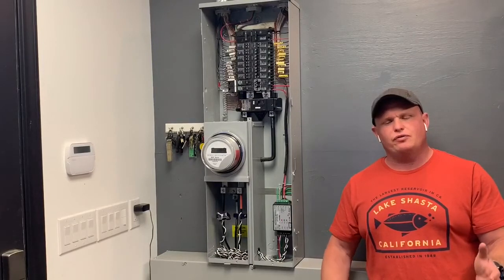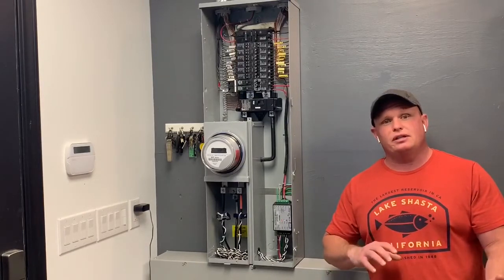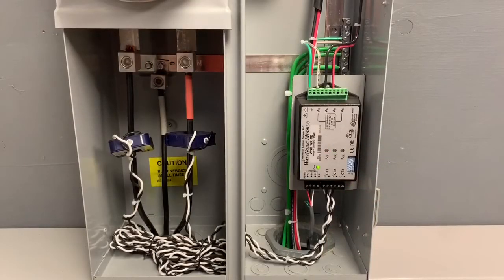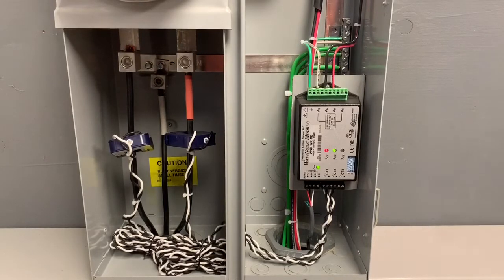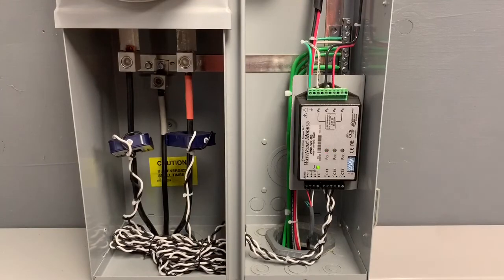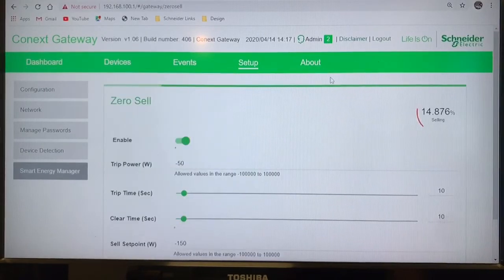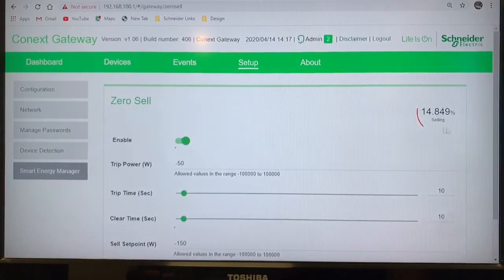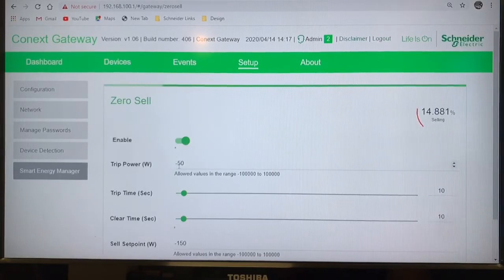Schneider XW Pro using Zero Sell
Schneider Recently released the Zero Sell function that will allow you to push power to your main panel and can limit it so it doesn’t send it out to the grid using the Watt Node meter with the Zero sell feature turned on!